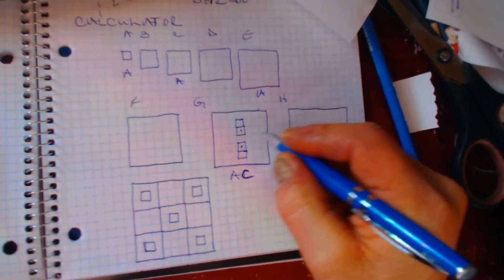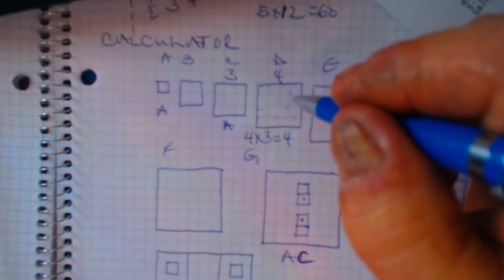ENTERTAINMENT CREATING THE WORD OF GOD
THROUGH THE ARTS AND ENTERTAINMENT WORLD SCIENCES.
IN THEATRE WE HAVE MADE THE MATRIX 85